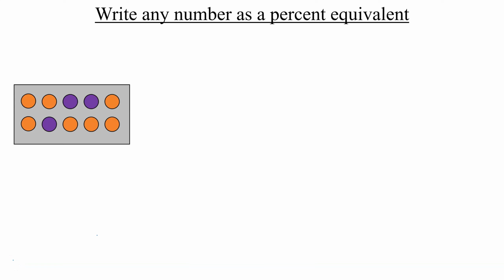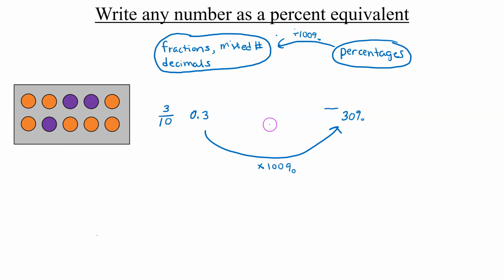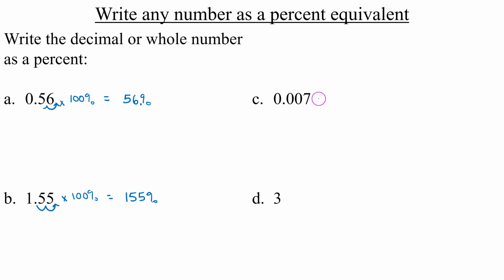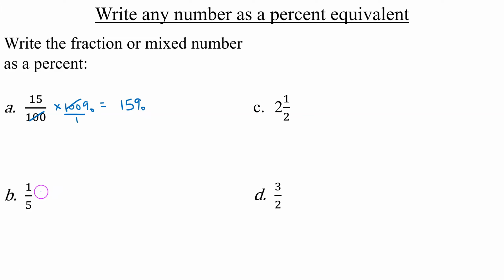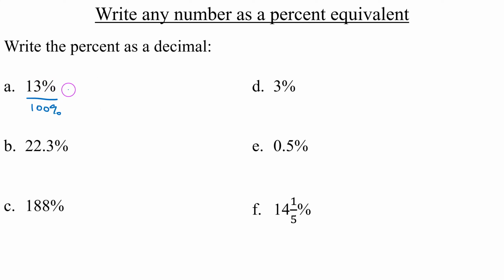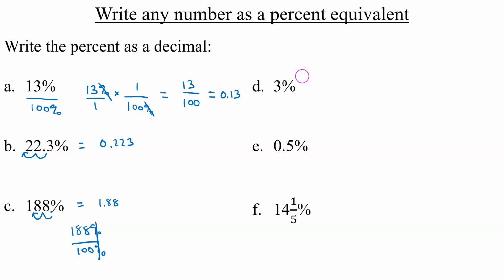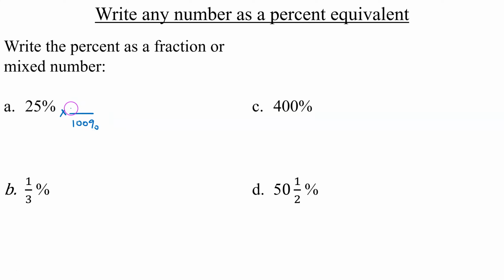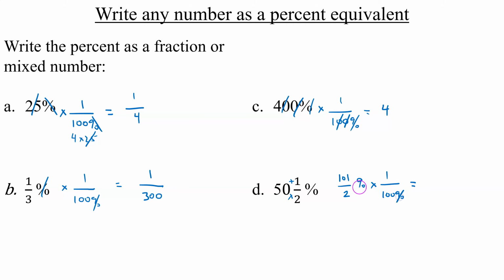Writing any number as a percent equivalent